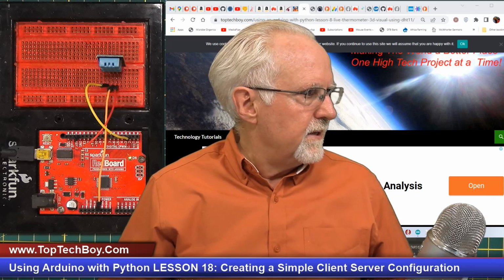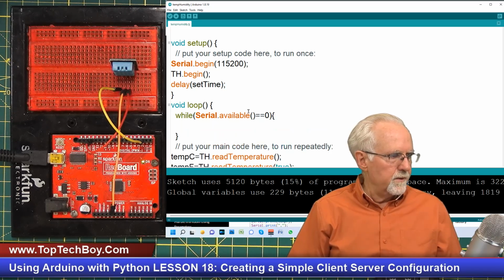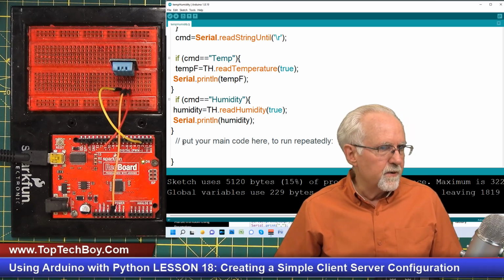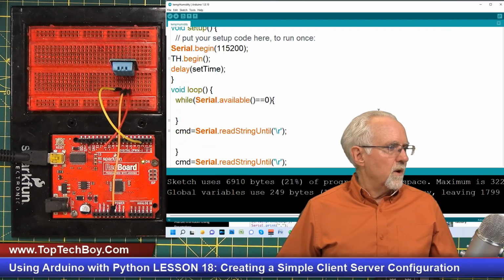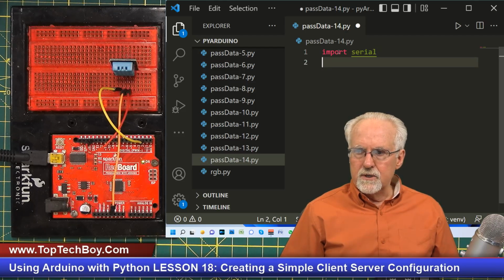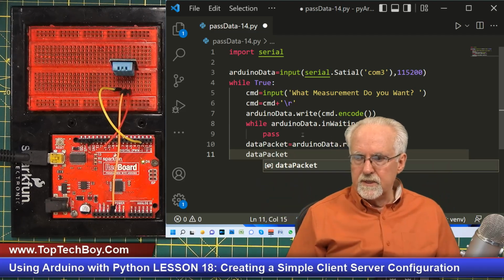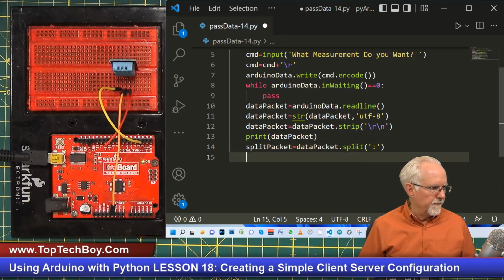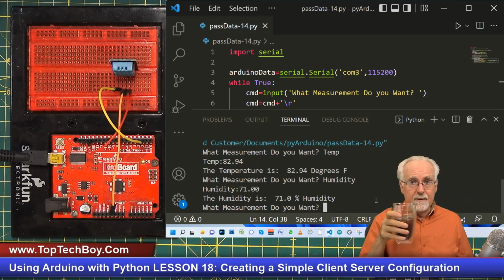Using Arduino with Python LESSON 19: Understanding and Creating a Simple Client Server Configuration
In this lesson we explain how a simple client server system works. We implement it using python and arduino.   Using a Client Server Configuration is a more robust way of communicating between two systems.

We are using the Elegoo Arduino kit in these lessons.

With this kit, we will will both be working on the same hardware which will make your life and my life easier.